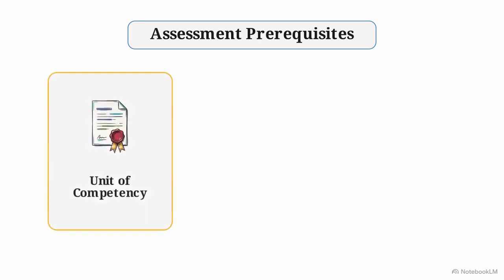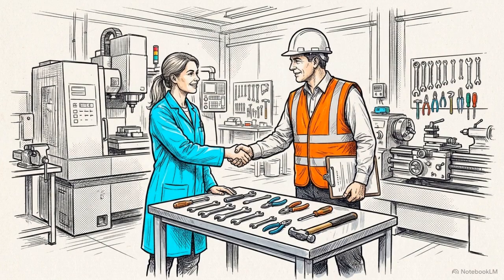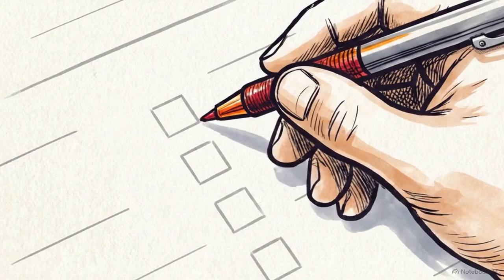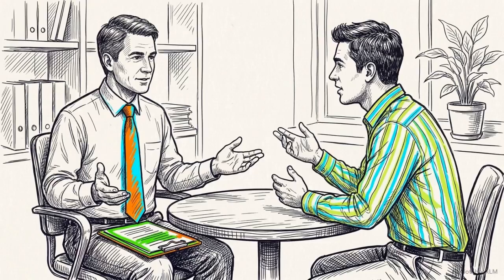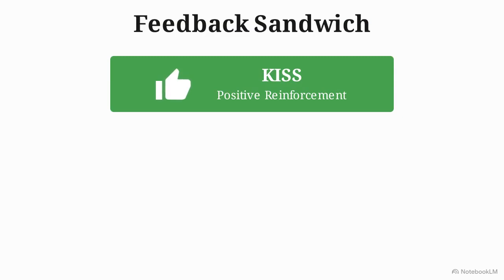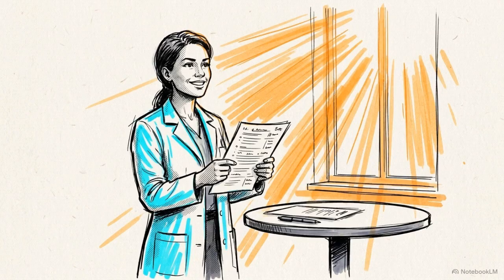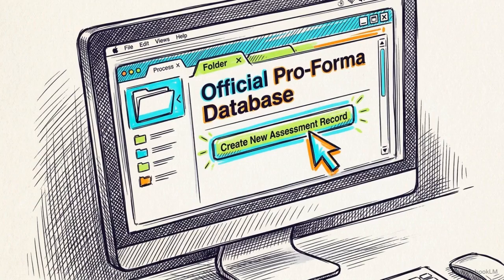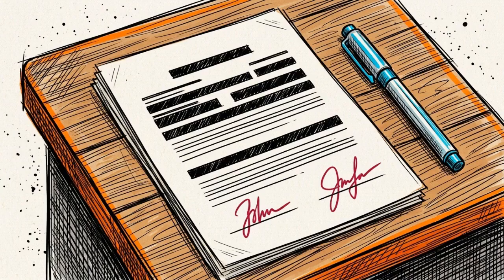The Objective Assessor Mastering Competency Based Evaluation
Master Competency-Based Evaluation with Md Rubel Al Mamun! In this video, 'The Objective Assessor', we dive deep into CBT&A assessment principles, rules of evidence, and practical evaluation techniques. Learn how to conduct fair, valid, and unbiased assessments according to industry standards. Perfect for BTEB & NSDA trainers or assessors.

Professional Digital Marketer & Multi-Skilled Creative Mentor. Teaching Video Editing, Web Design, UI/UX, Graphic Design, Motion Graphics & AI-Powered Passive Income through practical Bangla tutorials.

script paragraph with keyword

Some AI tools are used to create visuals and Voice-overs. But we didn't use any altered content.

Other Query:--
graphic design / motion graphics / video editing / digital marketing / tutorial / how to / after effects / premiere pro / illustrator / photoshop / freelancing / beginner graphic design tutorial / logo design process / after effects for beginners / premiere pro editing techniques / social media marketing strategy / freelance designer tips / adobe creative cloud tutorial / youtube channel growth / content creation 2026 / creative freelancer business / how to start freelance graphic design / motion graphics tutorial after effects beginners / video editing tips for youtube beginners / digital marketing for creative professionals / adobe illustrator logo design tutorial / color grading davinci resolve beginner / social media content strategy for designers /Md Rubel Al Mamun / Rubel Al Mamun / Digital Marketing Bangladesh / Video Editing Tutorial Bangla / Web Design Course Bangla /UI UX Design Bangla /Graphics Design Tutorial Bangladesh / Motion Graphics Bangla / AI Passive Income Bangla / Skill Development Bangladesh / Online Course Bangla / Figma Tutorial Bangla /Premiere Pro Bangla / Digital Marketing Course Bangla / UI UX Design/GraphicDesign / MotionGraphics / VideoEditing / DigitalMarketing / WordPressTutorial / LearnWithRubel